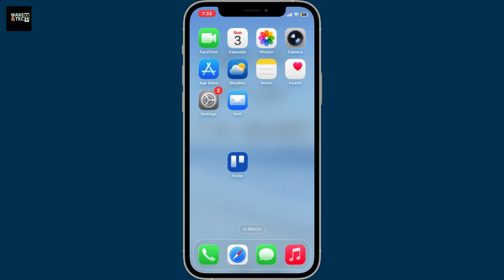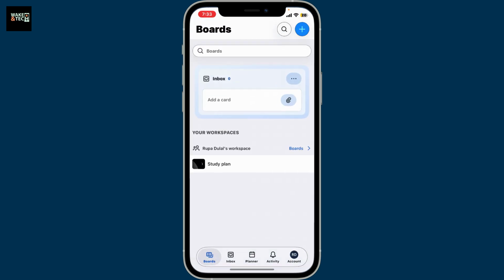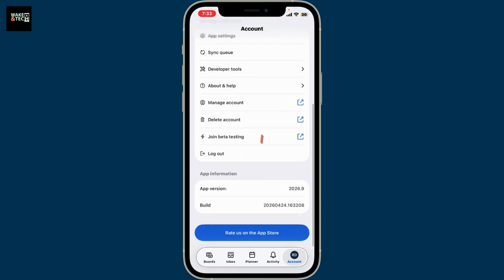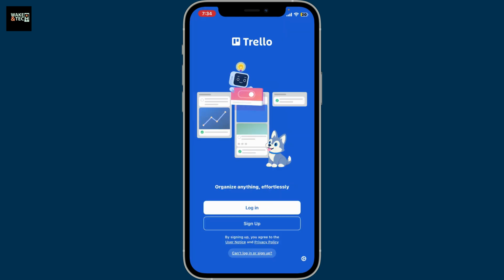How to Log Out of Trello on Mobile (2026 Guide)?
Are you stuck trying to figure out how to log out of the Trello app on your smartphone? Don’t worry—you’re not alone! In this quick and easy 2026 guide, I’ll walk you through the simple steps to safely sign out of Trello on both Android and iPhone devices. Whether you’re switching accounts, securing your data, or just done using the app for now, this tutorial will help you do it smoothly without confusion.